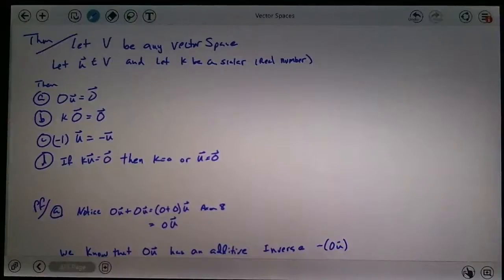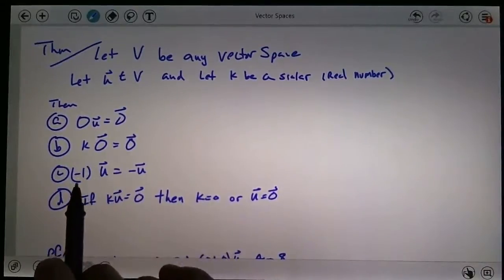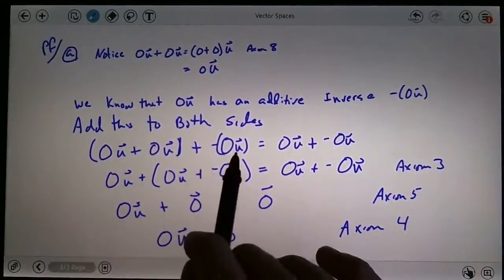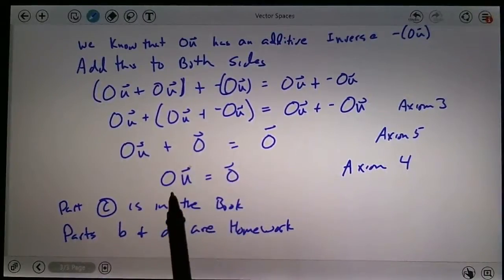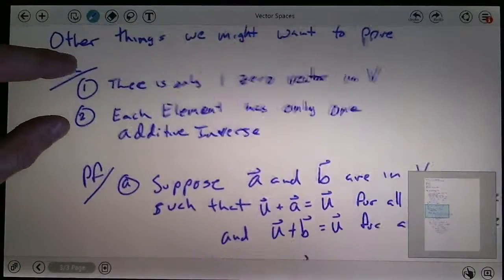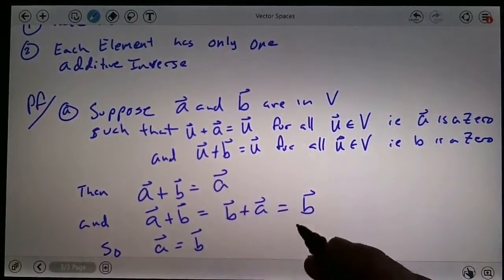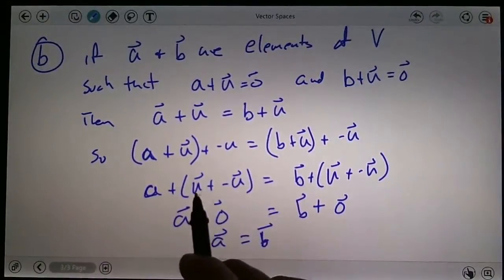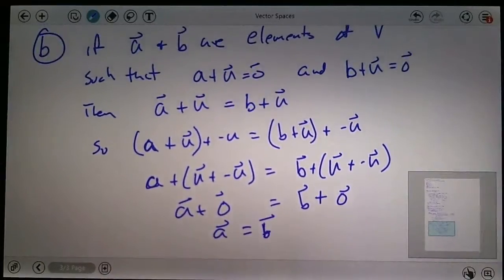Vector Space Theorems